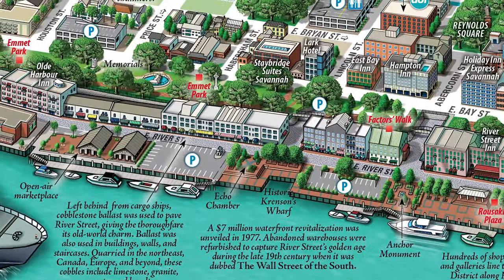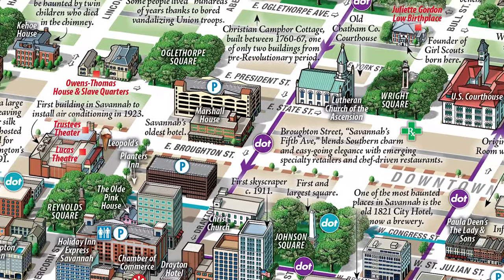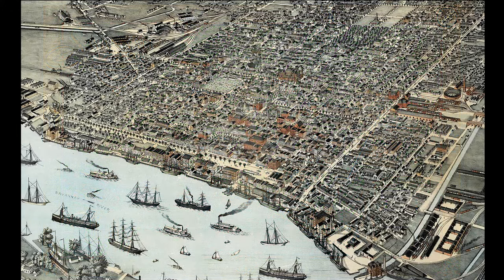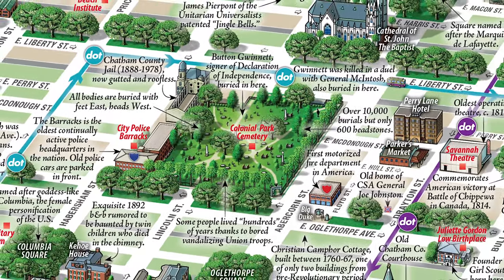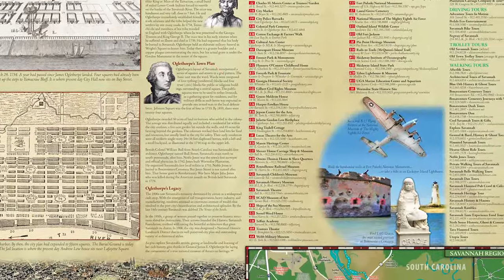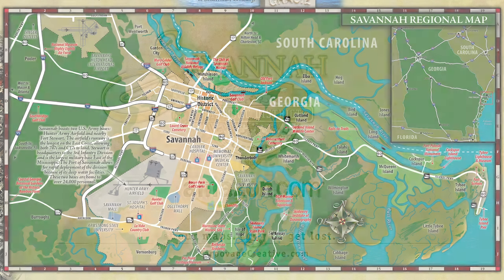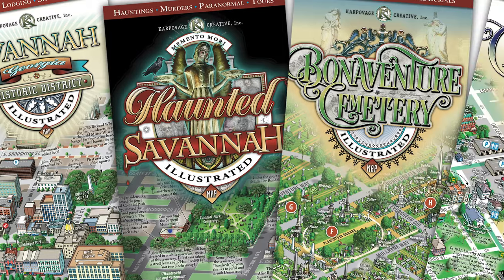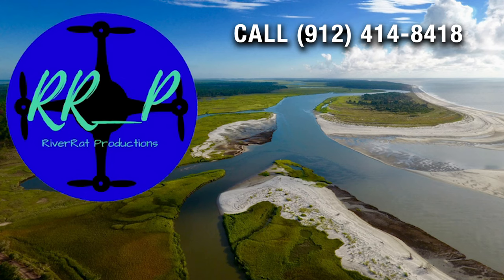Savannah Historic District Illustrated Map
With walking shoes on and this birds-eye-view guide map in hand, you'll feel like you stepped back in time in Savannah's Historic Landmark District. Beautiful, functional, and informative, this is the only companion piece you'll need in a city where a historic building, monument or point of interest beckons around every corner. The map features pictorial depictions of popular landmarks so you know what to expect and how to get there. And, we’ve even included the free shuttle and ferry stops to get you around town quicker.

Our national award-winning Savannah Historic District Illustrated Map comes folded at a convenient 4×9" size to stow in your pocket or purse and unfolds to 18×27" to reveal the captivating artwork within. You'll immediately see a "lay of the land" mirroring the classic maps of Savannah in the 19th century that depict the river (or North) on the bottom to highlight the old port and River Street. For if not for the port, there'd be no Savannah. History lovers will also appreciate the many factoids explaining the city’s rich, colorful, and sometimes dark history.

On the reverse side, you'll read of the famous squares and how they originated. Popular museums, landmarks, and attractions are listed, along with their locations on the map. Or you can choose from our top-ranked tour listings and let a professional guide take you on a narrated tour. Plus, we have a regional map showing the best attractions should you wish to venture outside the historic district.

There's no need to navigate from a tiny phone screen, as you miss the history that surrounds you. Get our map or get lost! And don't settle for the small, flimsy throwaway freebie maps devoid of any history and filled with distracting ads. Our map is advertisement-free, of high quality paper, and meant as a true walking tour guide that you can bring back home as a souvenir.

Drone photography by Billy Harrell of Riverrat Productions. Narration by Steve K. Young of Sky Film Works.